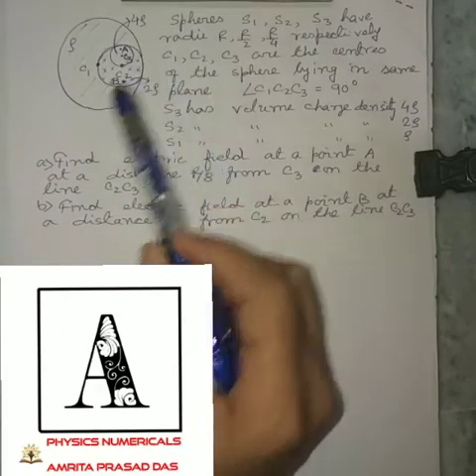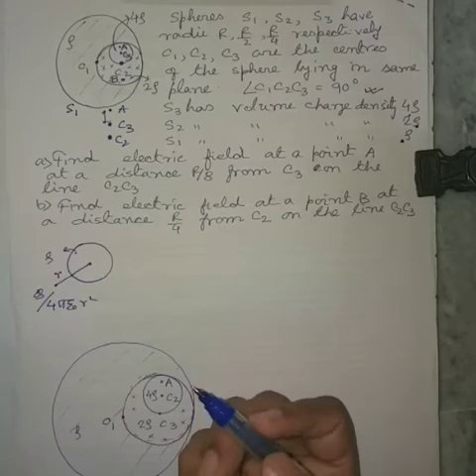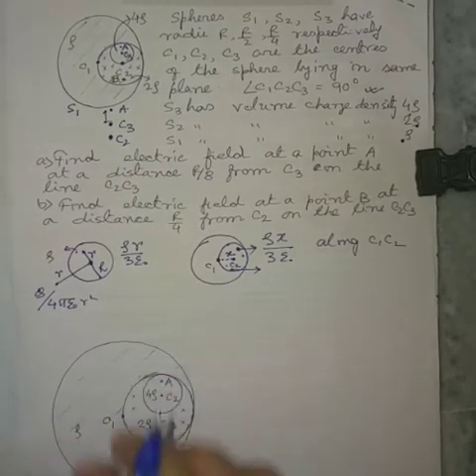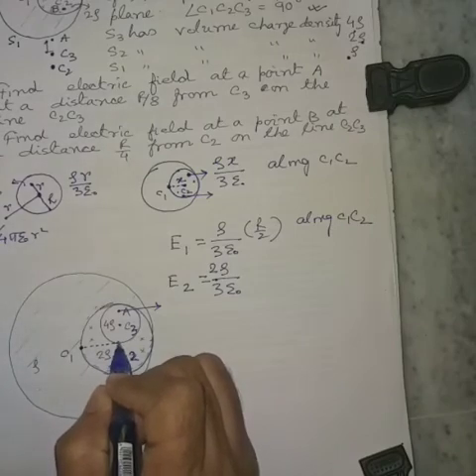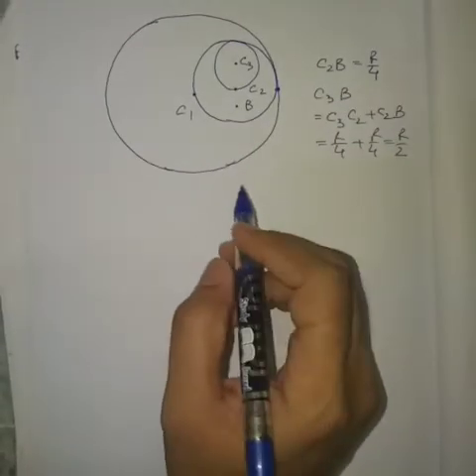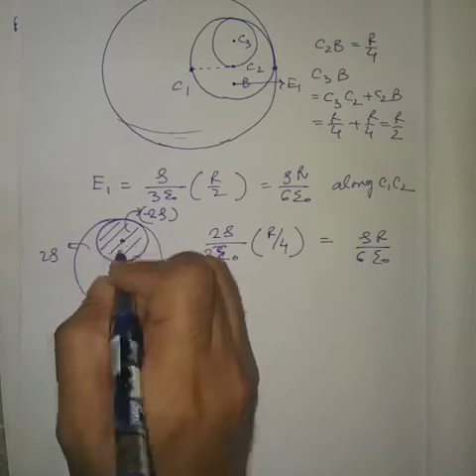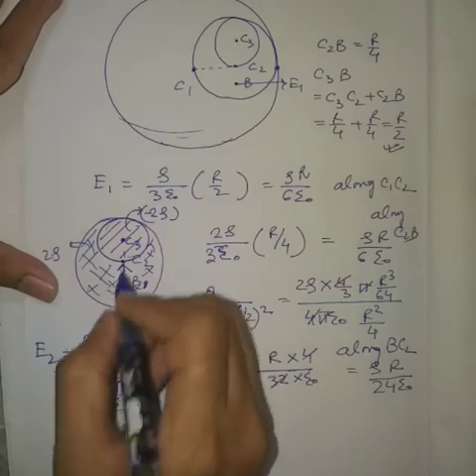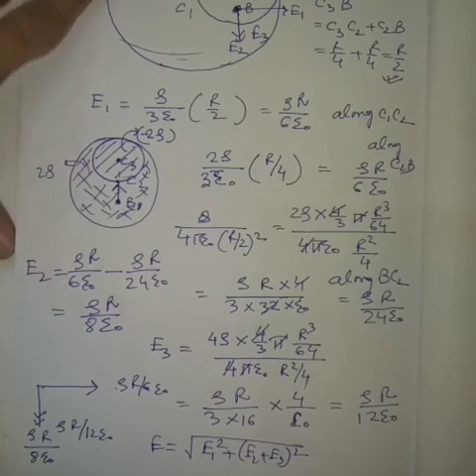Electrostatics numerical 4 (Advance level)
This problem is collected from Mc Graw Hill Edducation's Problems in Physics by Sashi Bhusan Tiwari